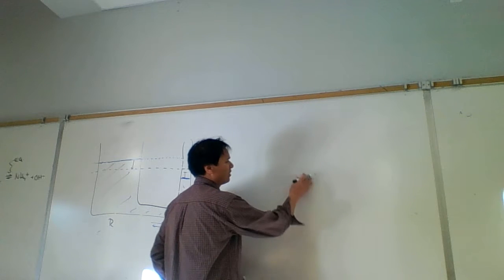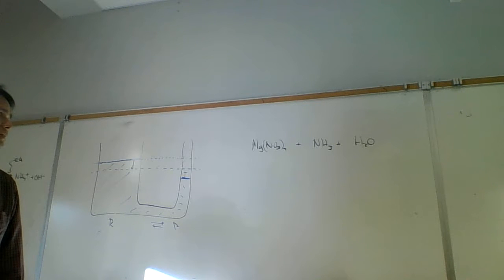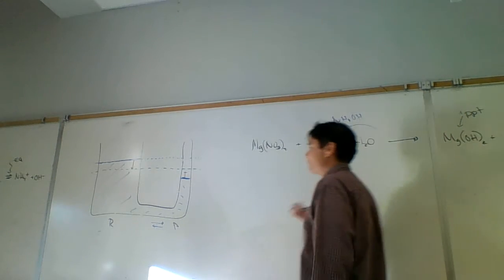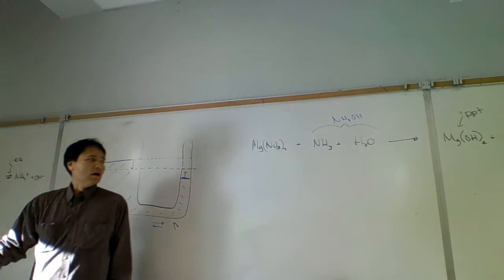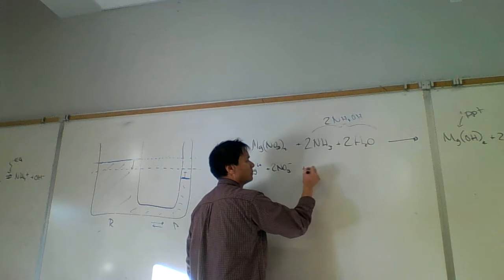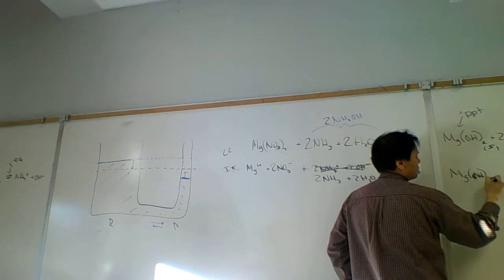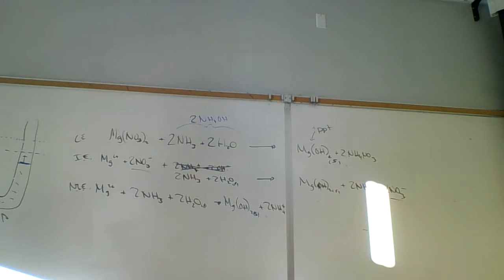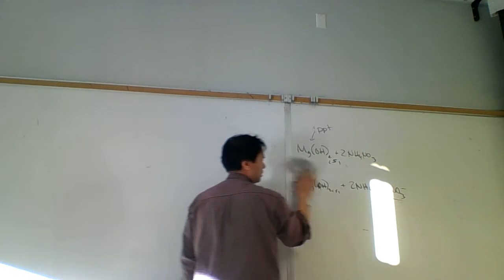Chem 4 1176 112618 C